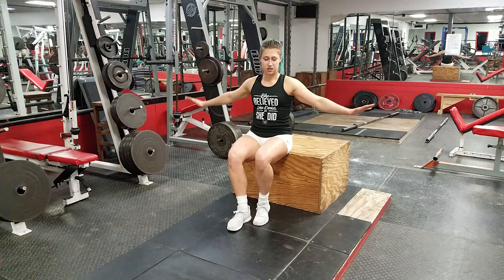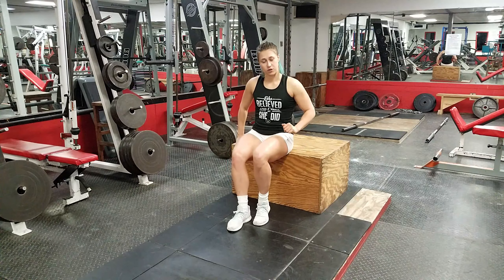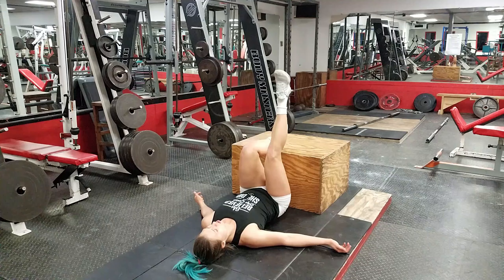Single Leg Hip Thrust with Elevated Foot